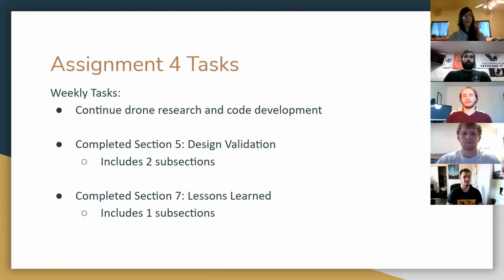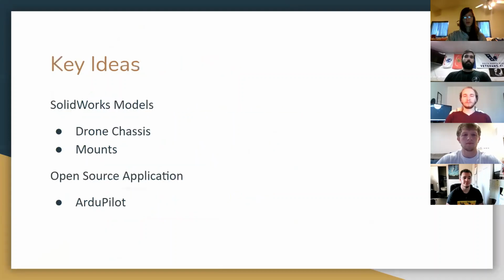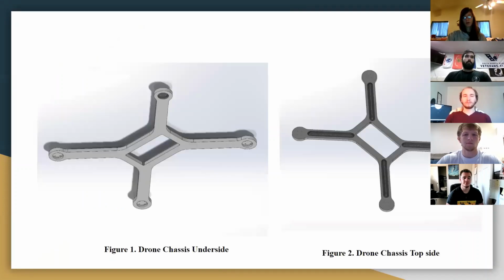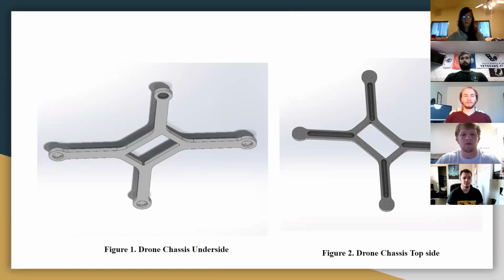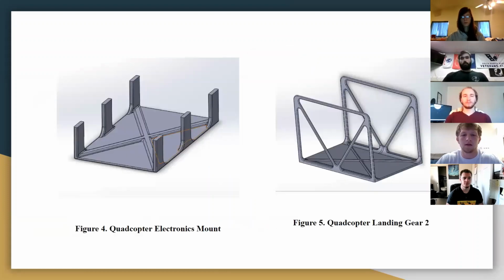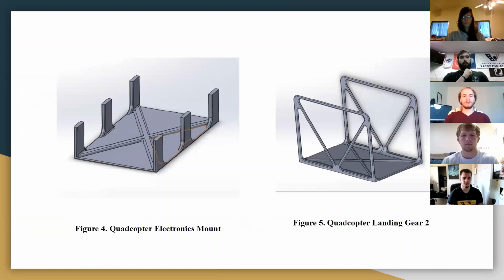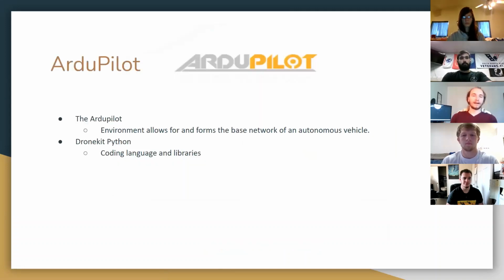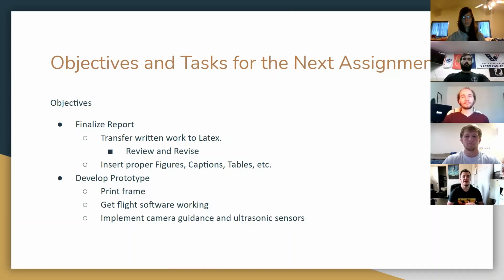Assignment 4 Plan Tasks Group 3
Final Project Assignments